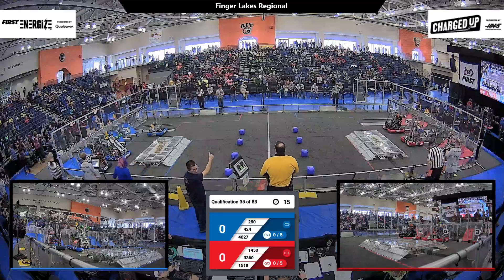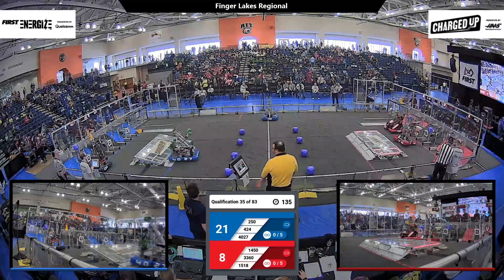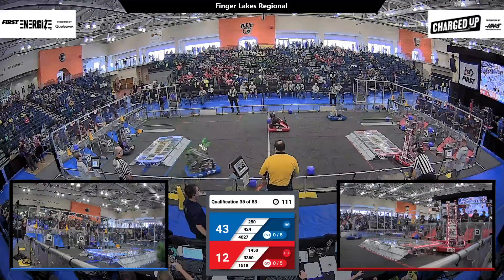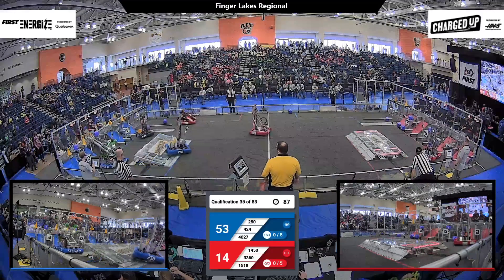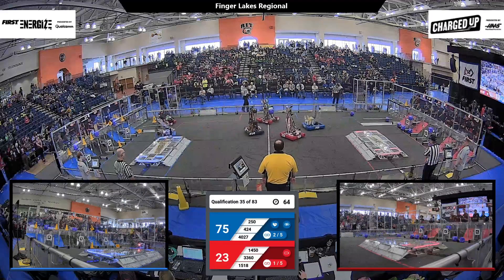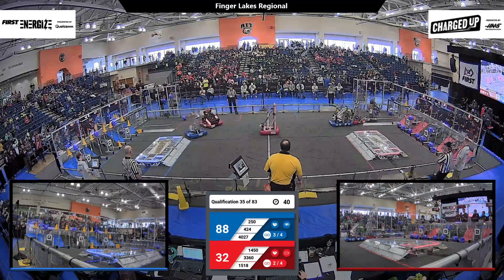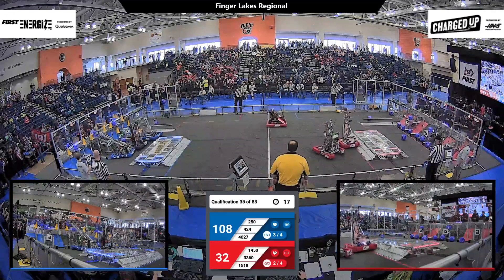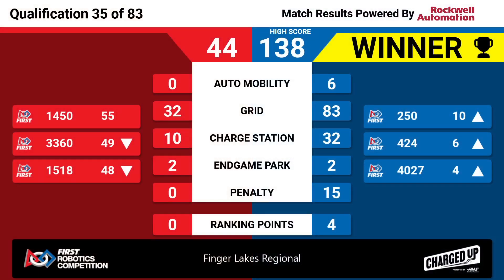Qualification 35 - 2023 Finger Lakes Regional